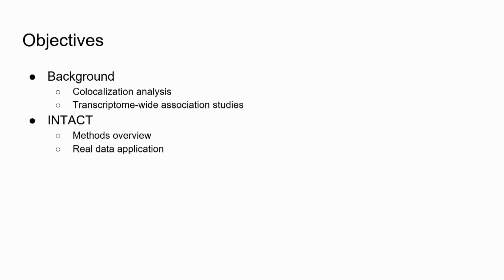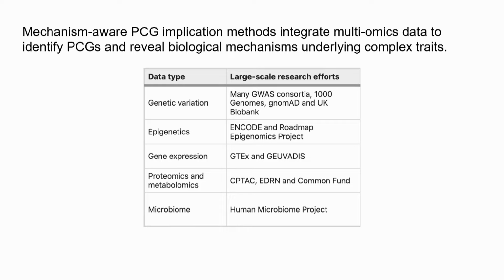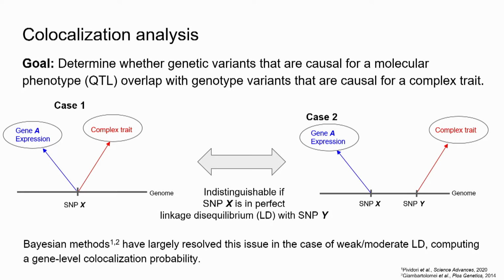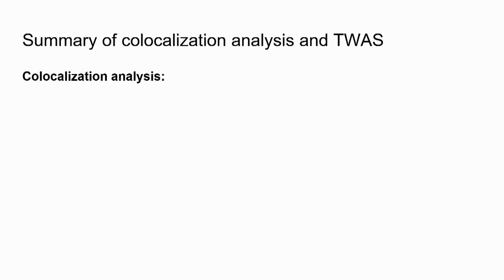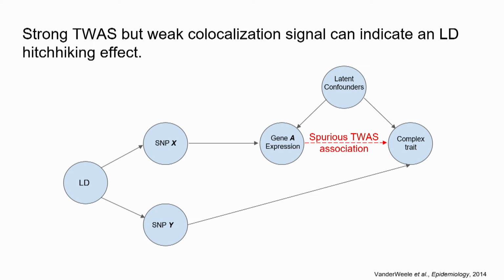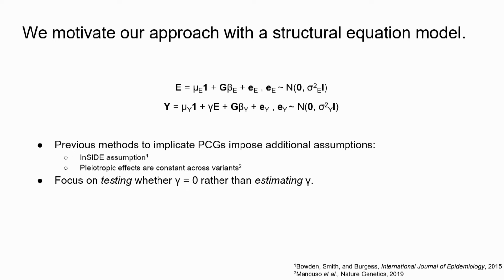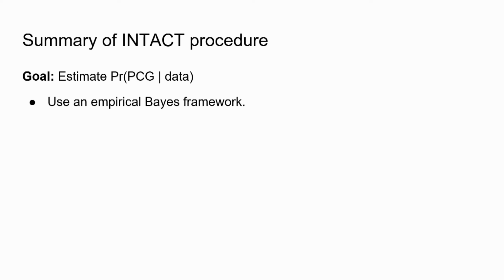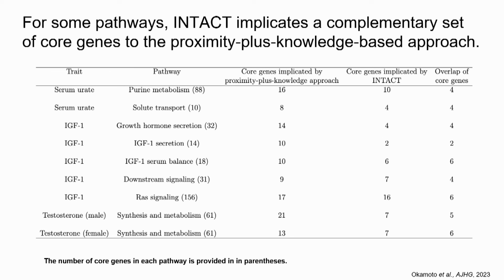Student Research with Jeffrey Okamoto, MS (2024 Michigan Biostatistics Admitted Student Experience)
PhD student Jeffrey Okamoto, MS presents research as part of the 2024 Michigan Biostatistics Admitted Student Experience.